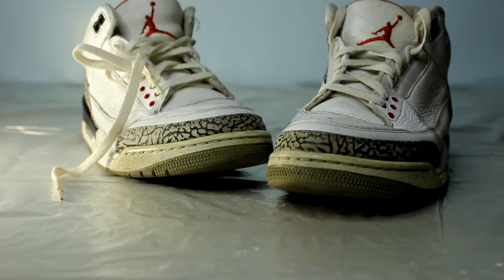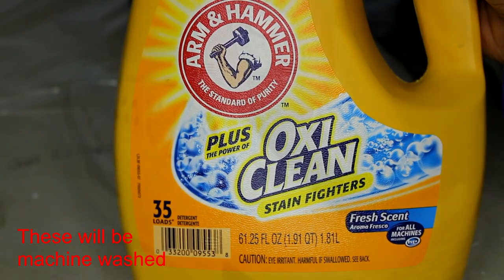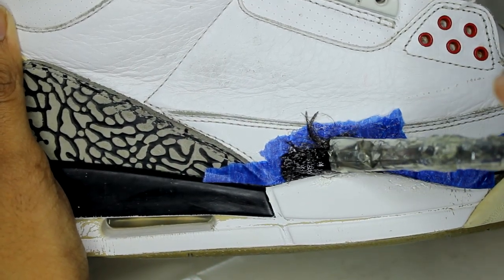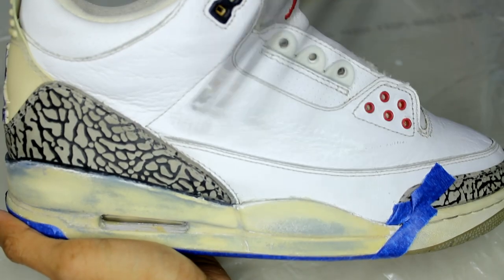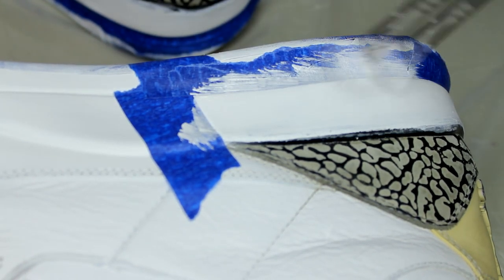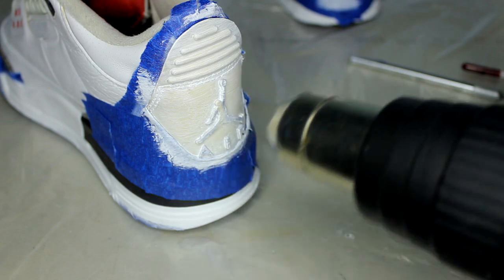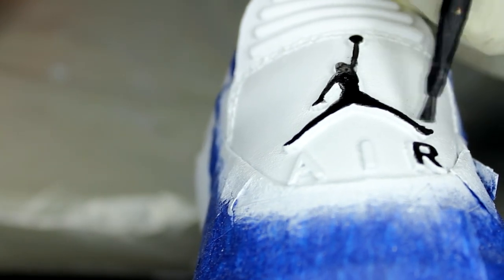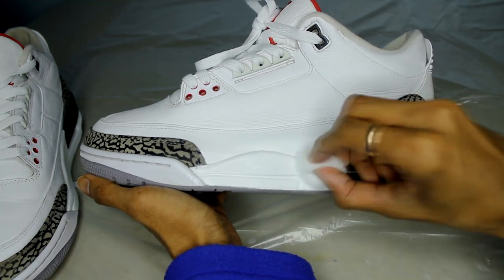TRASHED Jordan White Cement 3 Full Restoration! ($55 Beaters!)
Tutorial on how to restore a pair of Jordan White Cement 3s.
All my materials*:

PAINTING
White paint
Black paint
Leather filler
Krylon finisher (Matte)
Sandpaper set
Heat gun (6ft Cord)
Frog Tape
Dad’s Easy Spray 1 quart: Found online @ WorldPaintSupply

CLEANING
All-purpose cleaning brush
Sneaker laundry detergent
Inside deodorizer
Microfiber towels (Cleaning)
Fabric lint shaver
Sneaker laundry bag
White Revive (for white fabric stains)

UNYELLOWING
Mylar film (Indoor Unit)
Salon Care 40 (Unyellowing Soles)

MISC
Bulk shoe trees: Ebay (Link too long)
Pointed Q-tips

00:00 - Intro/Before
00:20 - Cleaning process
01:11 - Laundry process
01:45 - Decreasing
02:15 - Regluing spots
02:37 - Repainting the midsoles/Leather
05:18 - Repainting the backtabs
07:10 - Touching up the elephant print
07:33 - Unyellowing toe caps
07:58 - Final touches
08:44 - Before/After